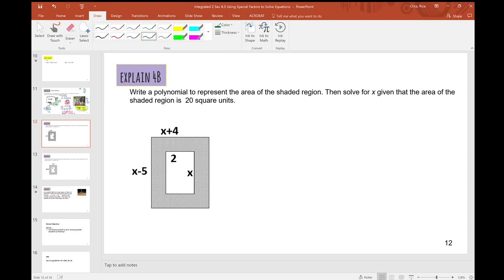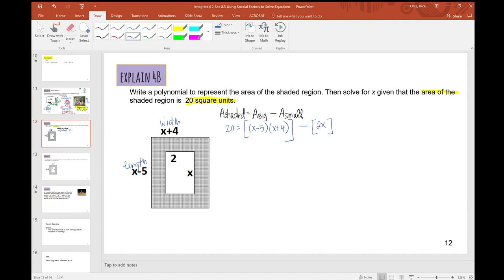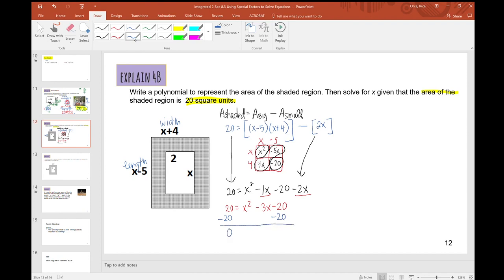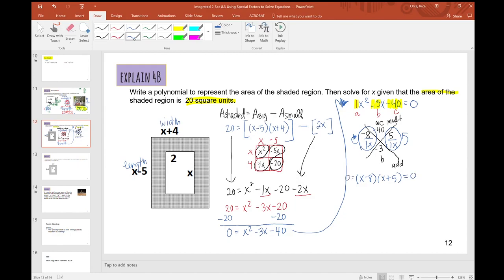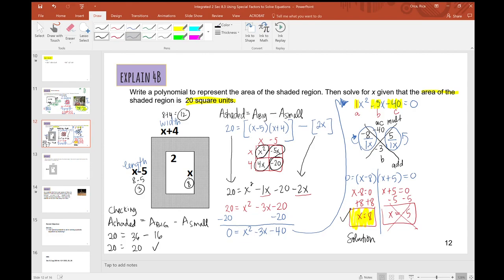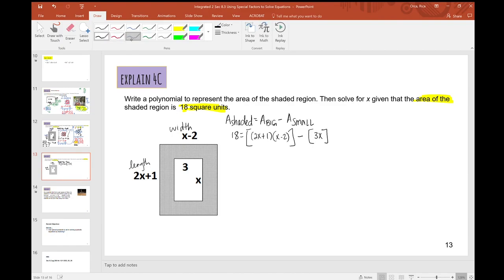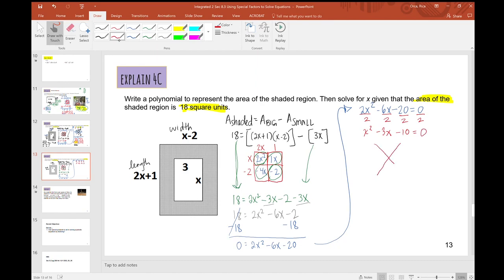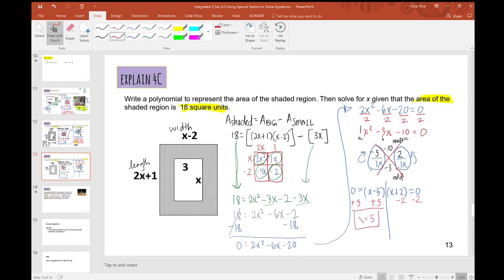Sec 8.3: Using Special Factors to Solve Equations (Part 3/3)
In this video, you will learn how to find the area of a rectangle using quadratic equations.